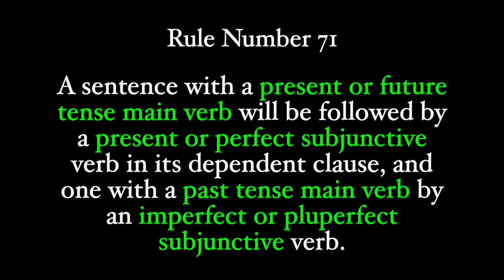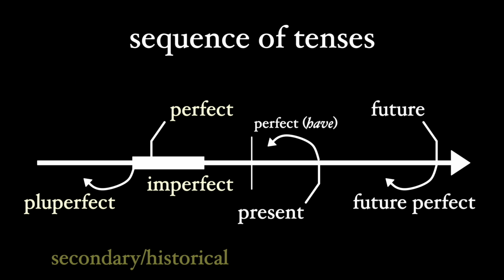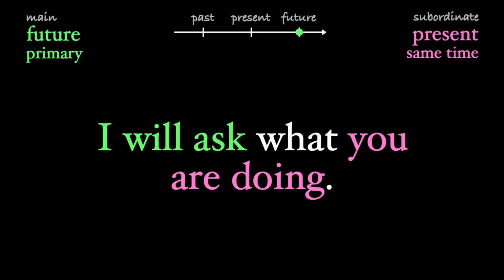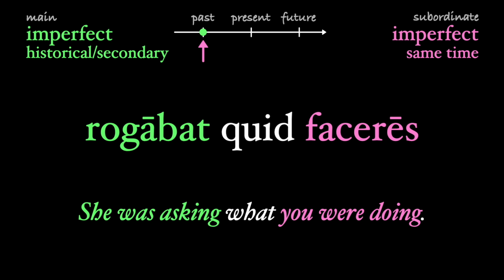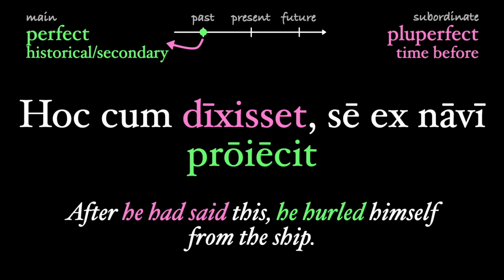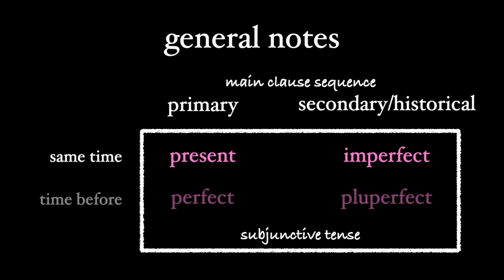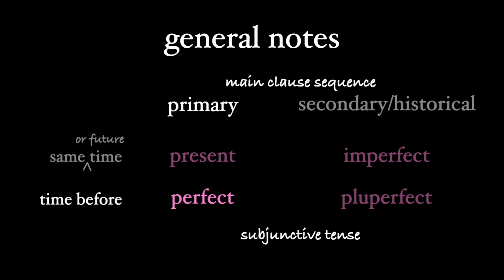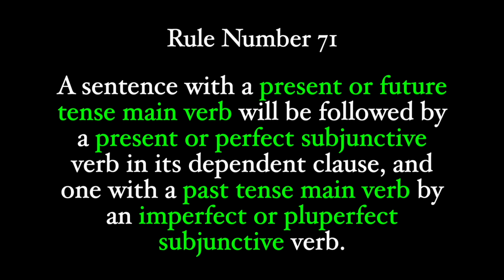Rule 71: Sequence of Tenses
There are four tenses of the subjunctive (present, perfect, imperfect, pluperfect), but in any given sentence, you have just two to choose from. Welcome to the concept of sequence of tenses, which exposes the relativistic nature of the subjunctive mood, where the present and imperfect subjunctive show an action happening at the same time as the main verb, while the perfect and pluperfect subjunctive show an action that is already completed when the main verb takes place. This video will teach you how to know what each tense means, and how to parse and Latin sentence to understand this relationship between the main and subordinate clase.